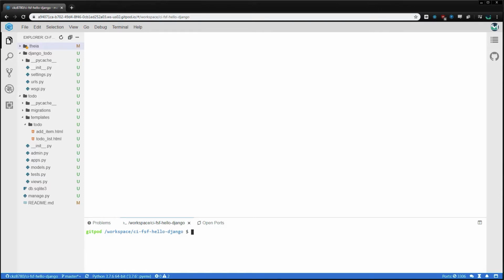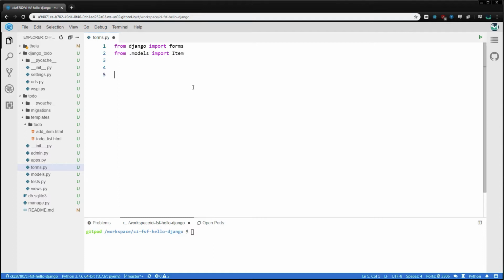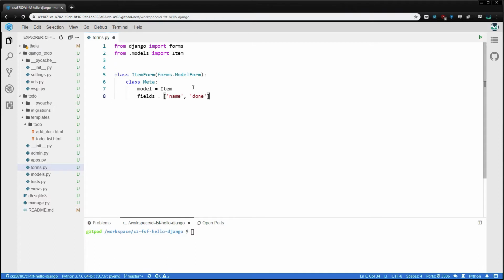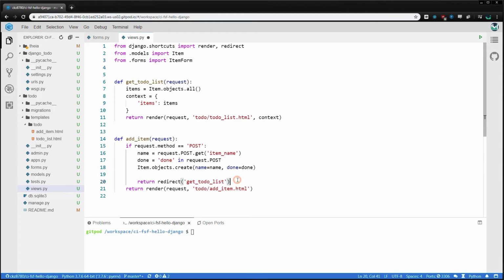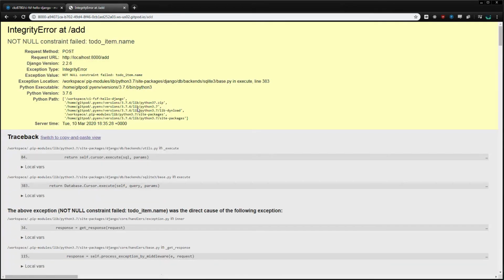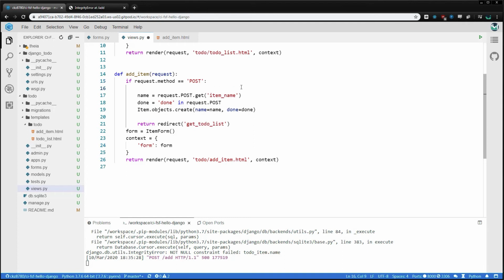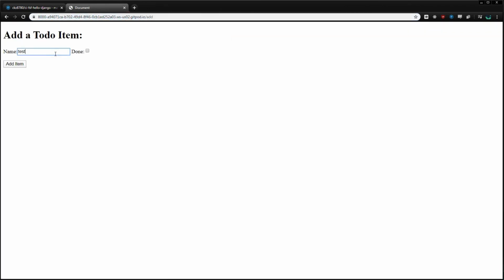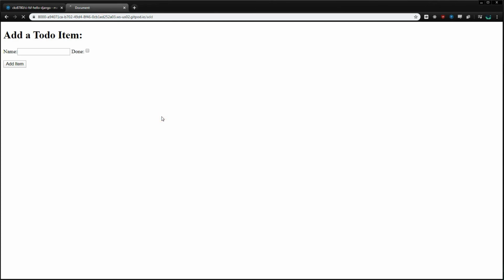E_011 Hello Django Forms